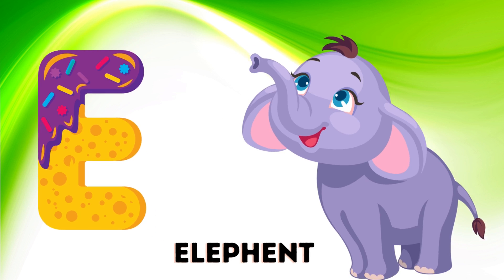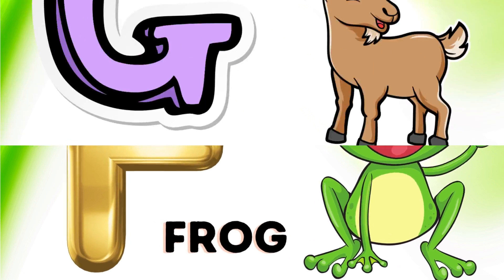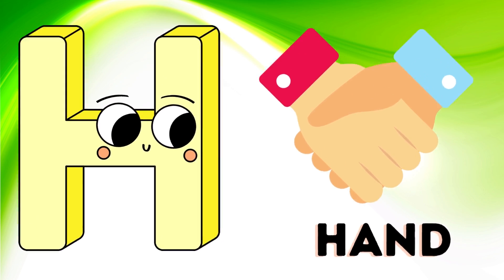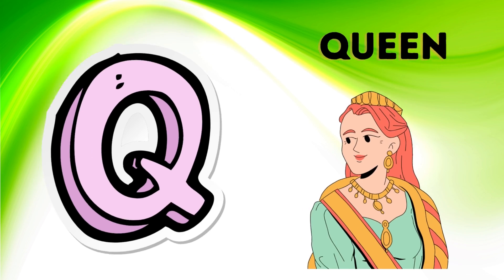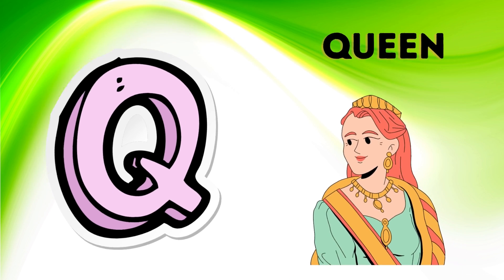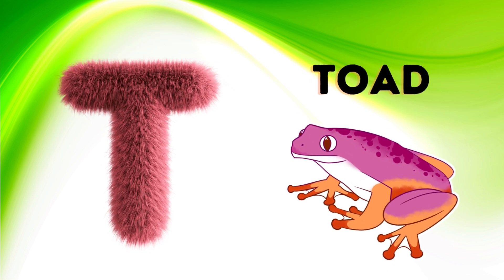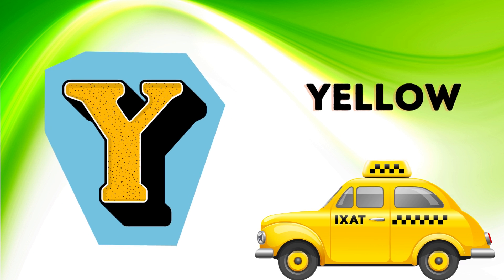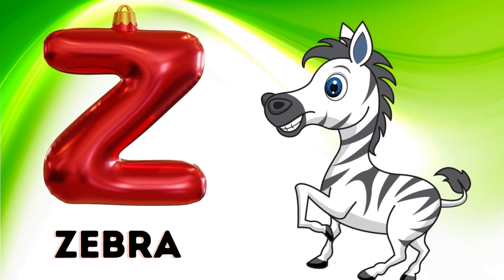Abc Song | Abc Phonics Song For Toddlers | Alphabet Song for Kids | A for Apple | Nursery Rhymes